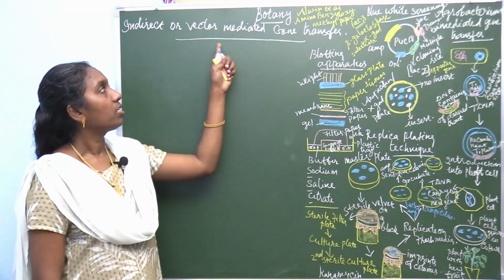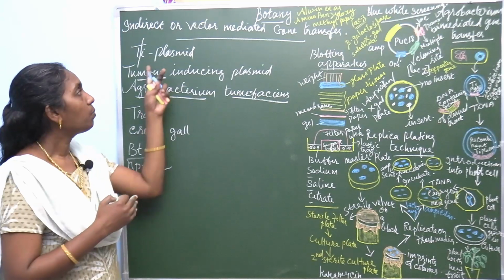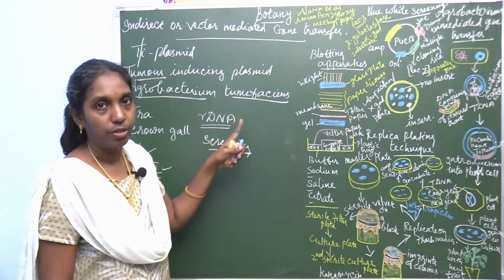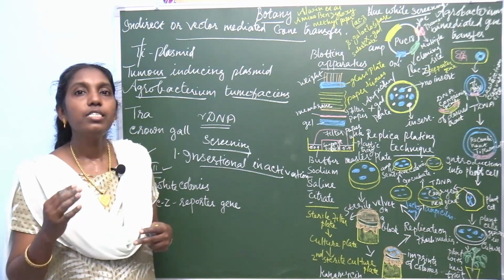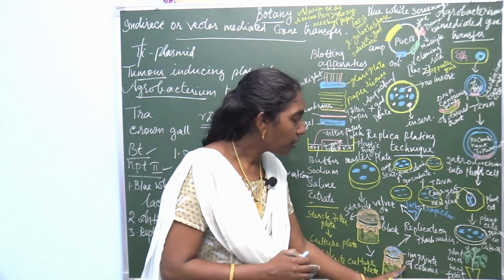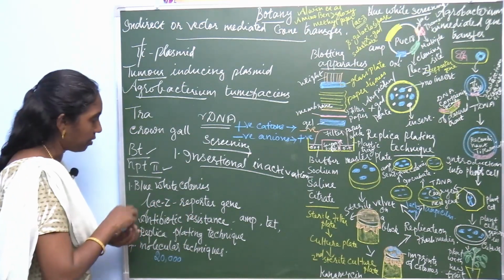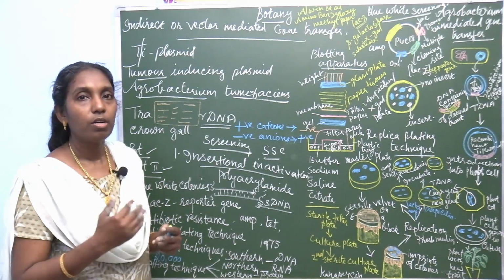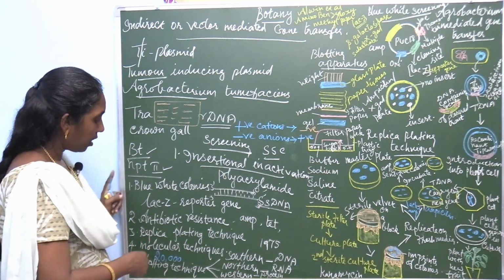Grade - XII | Botany {Screening for Recombinants } 05:11:2020